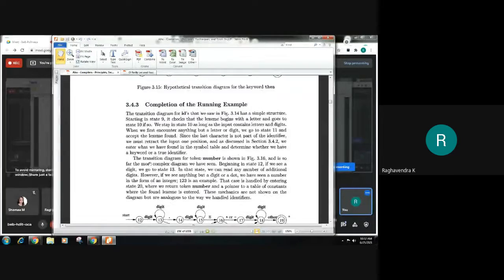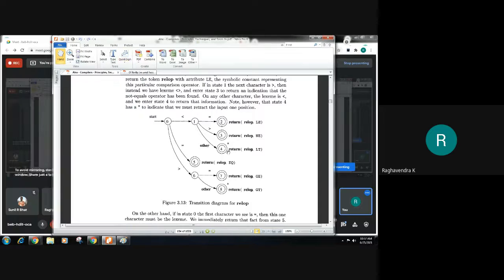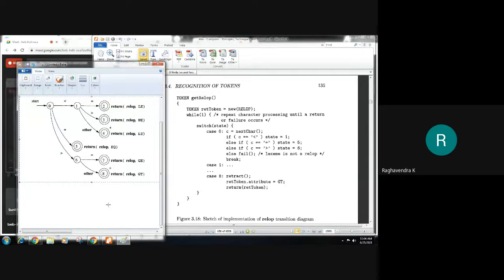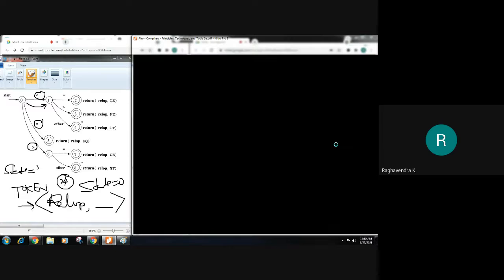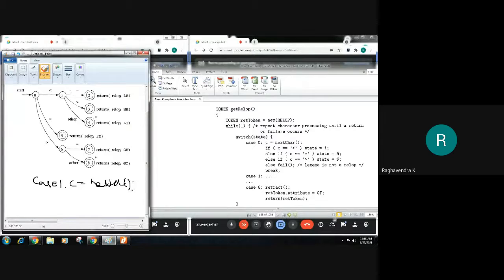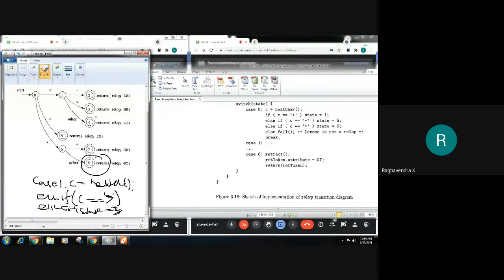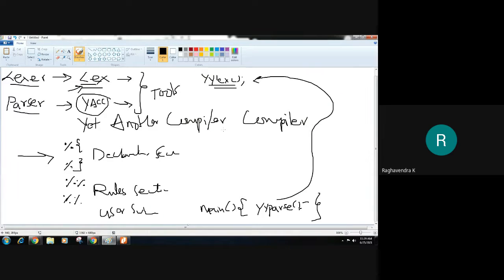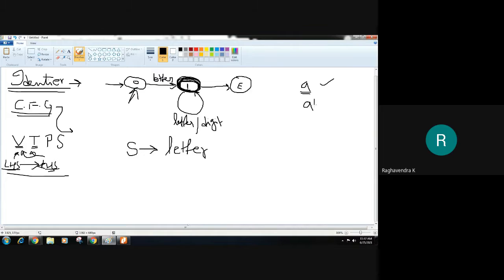SSC Lecture20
In this video, Translation of transition diagrams into psuedocode for recognition of tokens is discussed. It is followed by a brief discussion on YACC.